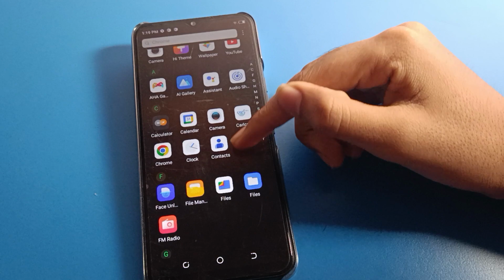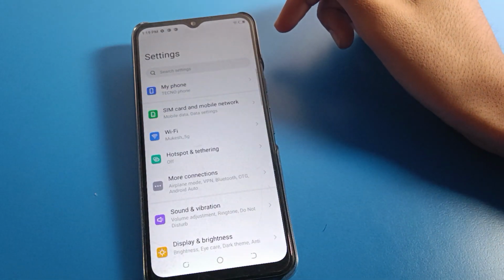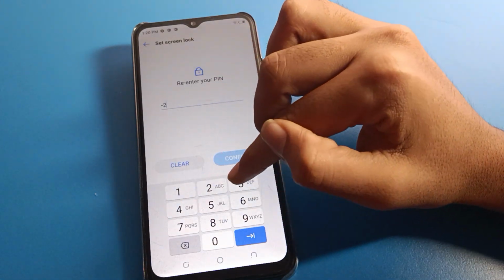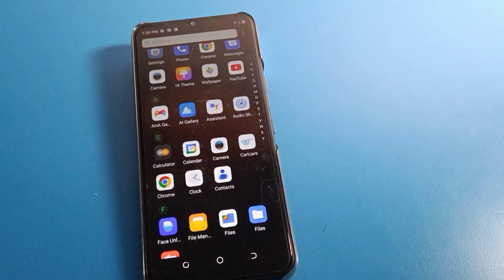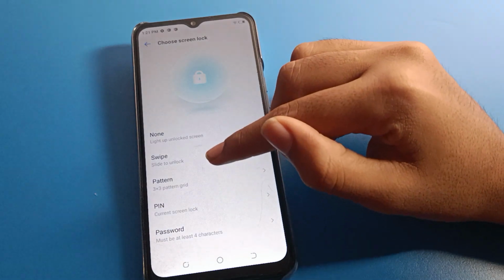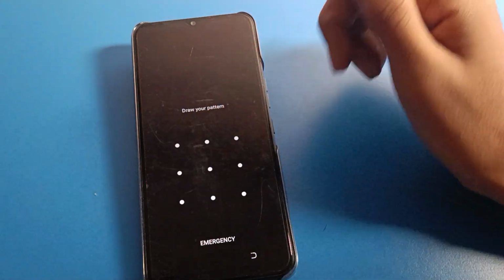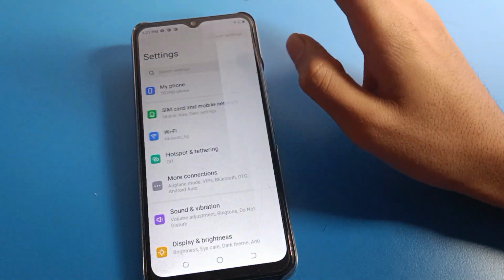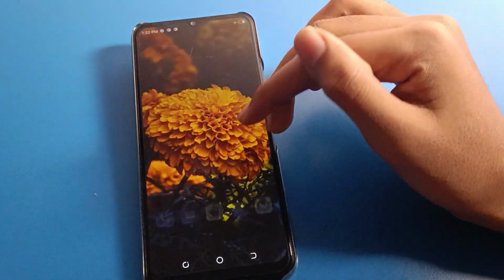Lock screen setup tecno pop 5 pro, how to set lock screen password tecno phone